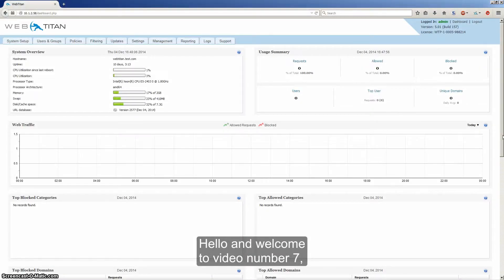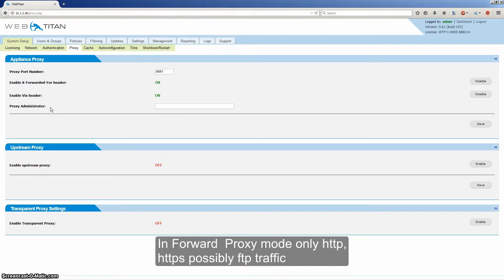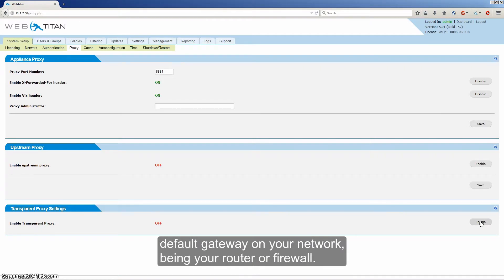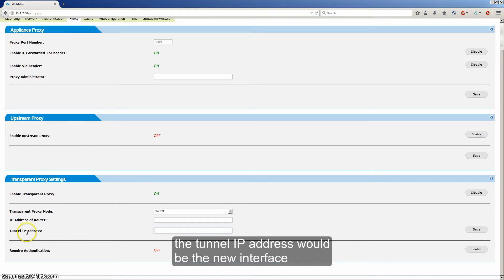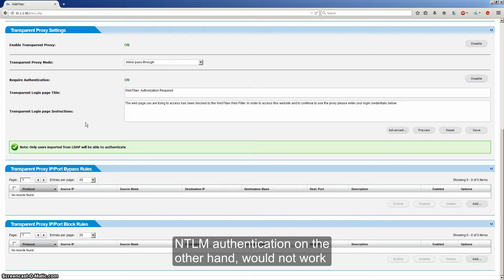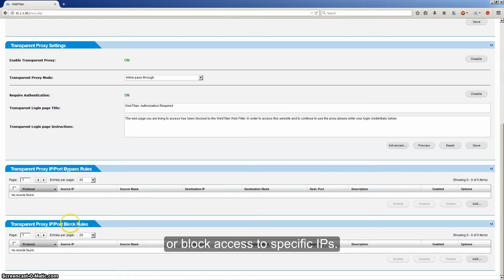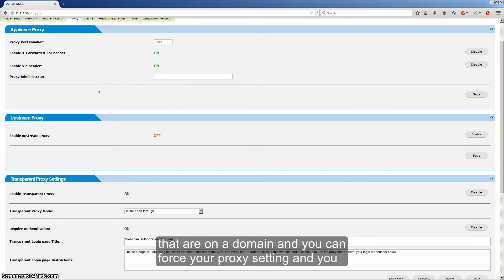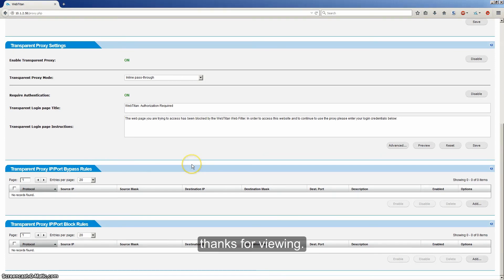WebTitan 5.00 Set Up: Part 7 - Transparent mode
This video outlines how to configure and use WebTitan in transparent mode.